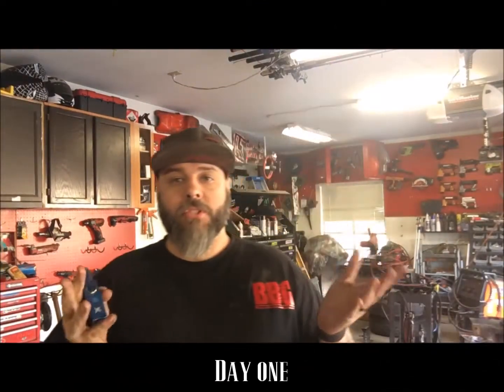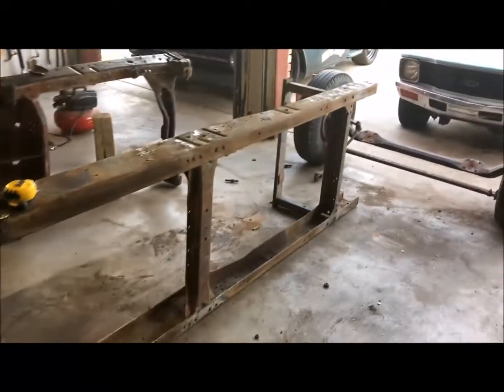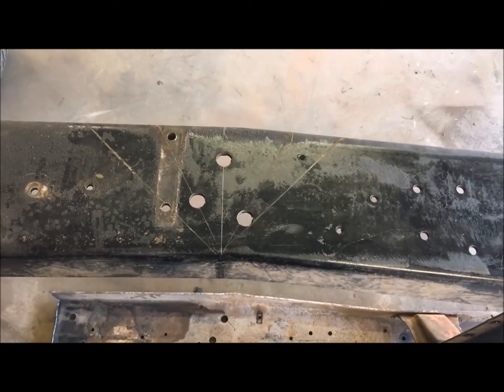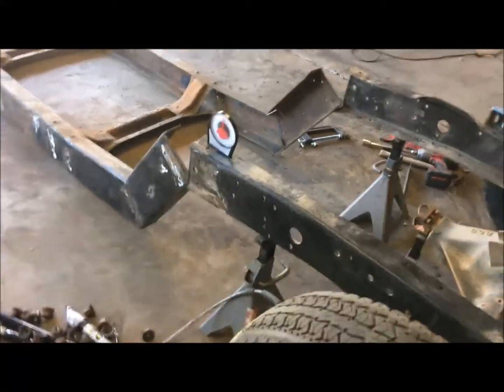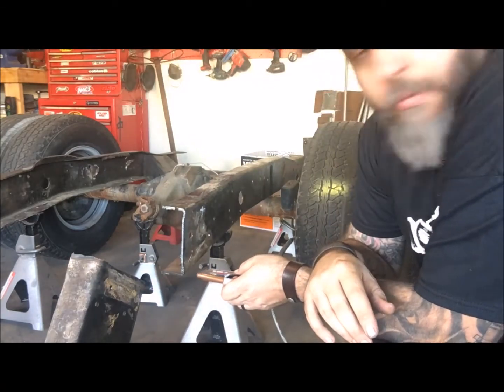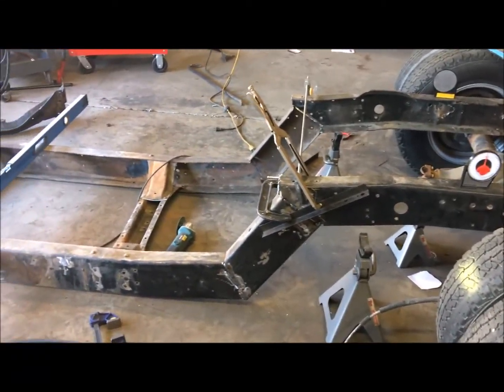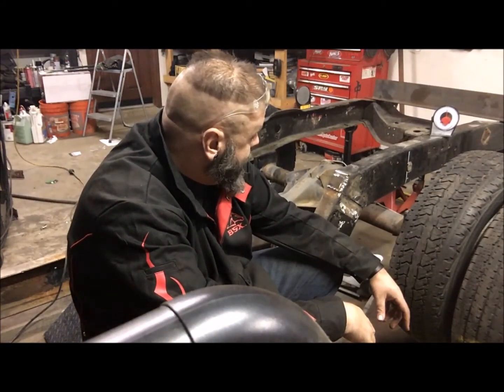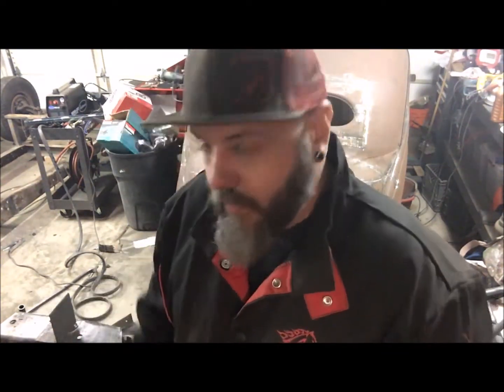Frame work Days 3-4-5- 1937 Rat rod build Update 11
Building the frame out of old dually frame

Follow us on:
Facebook "Broke Bastard Garage"
Instagram "brokebastardgarage"